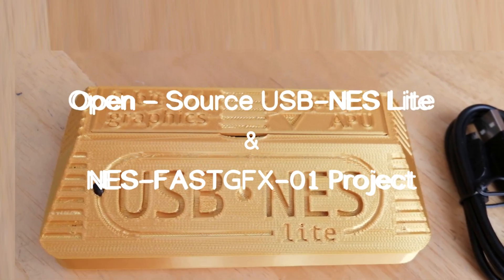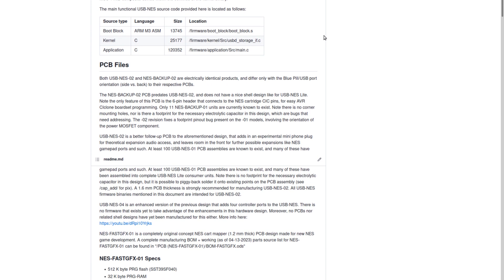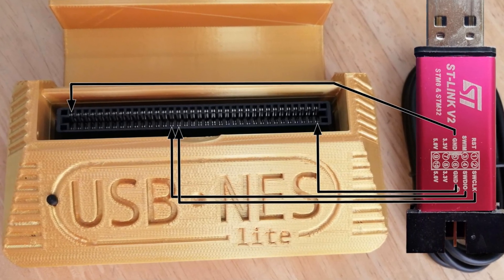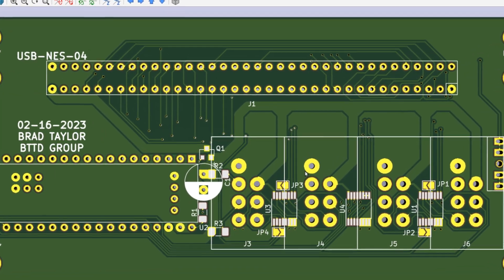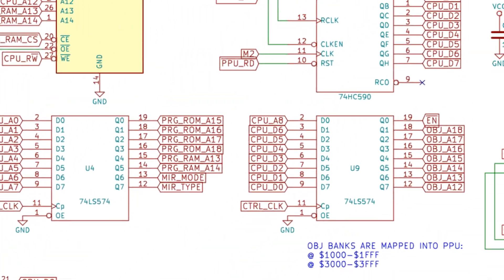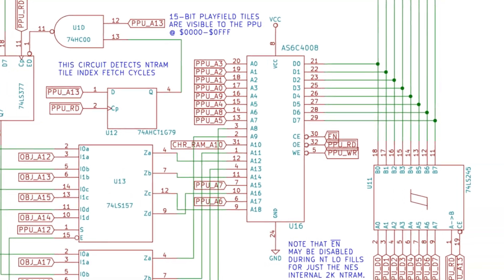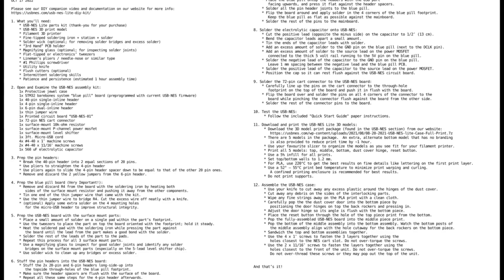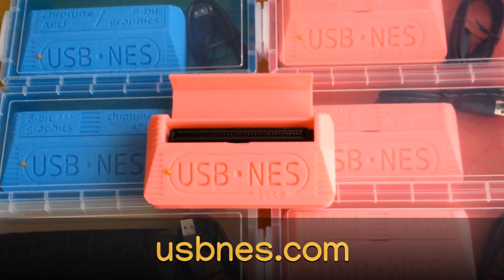Open Source USB-NES Lite & NES-FASTGFX Project